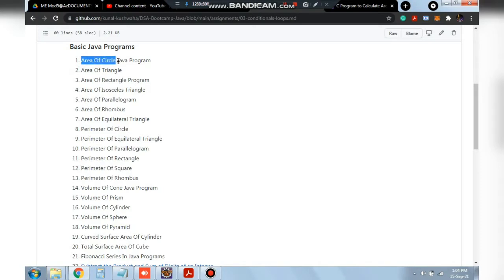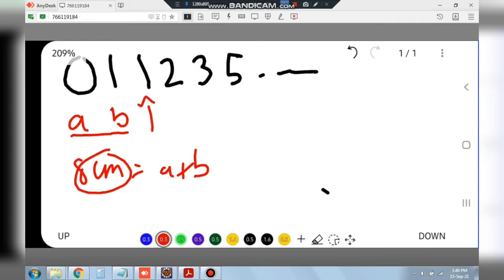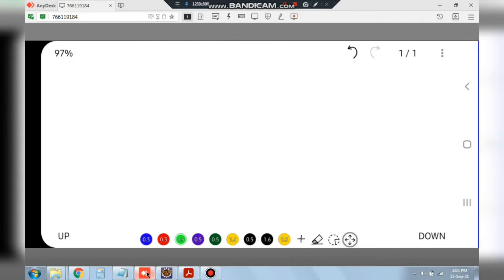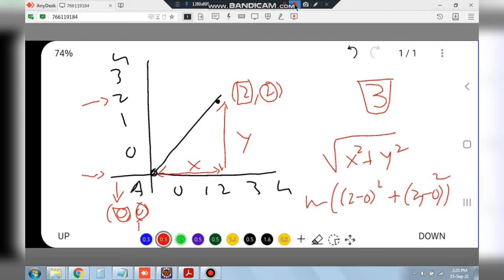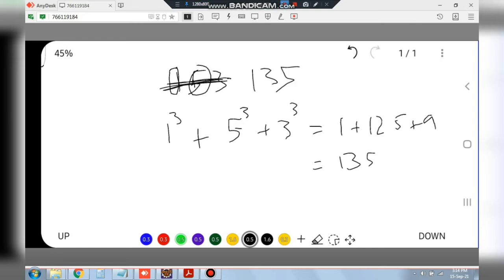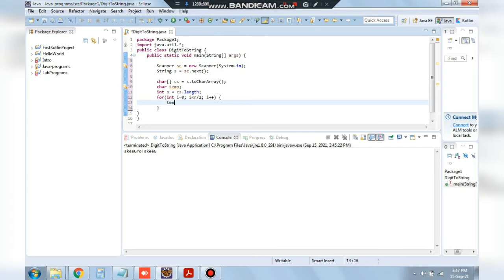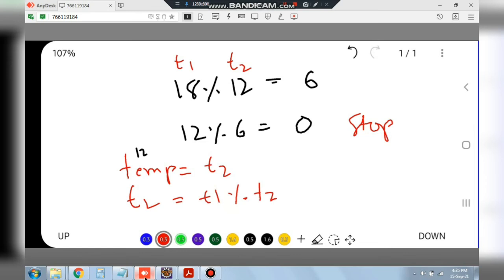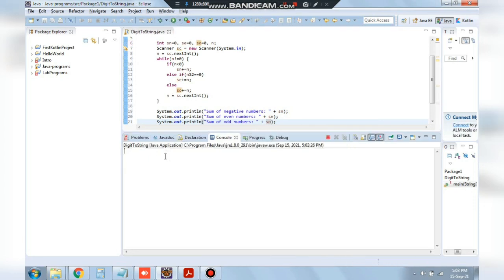03-conditionals-loops DSA with Kunal : Basic/Intermediate questions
Checkout @KunalKushwaha channel for the explanation of the concepts!

Here are some questions solved from 03-conditionals-loops:
Basic JAVA programs
0:00 Area of a circle
1:54 Area of a triangle
3:11 Area of a rectangle
3:41 Area of Isoceles triangle
5:55 Perimeter of a circle
7:03 Perimeter of equilateral triangle
7:31 Perimeter of a parallelogram
8:39 Perimeter of a square
9:20 Volume of cone in java
10:52 Volume of prism
11:56 Curved surface area of cylinder
13:14 Fibonacci series
22:34 Subtract the product and sum of digits of an integer
28:17 Print all factors of a number
31:58 Take integer input till user enters zero (sum)
34:45 Take integer input till user enters zero (largest no)

Intermediate JAVA programs
38:07 Factorial
40:54 Electricity bill
43:33 Average of N numbers
46:35 Calculate the discount of a product
50:11 Calculate the distance between two points
55:59 Calculate commission percentage
57:54 Power in java
1:00:39 Deprecation value
1:03:40 Calculate the batting average
1:06:13 Calculate cgpa
1:08:49 Armstrong number
1:14:25 Ncr and Npr
1:20:00 Reverse a string
1:27:49 Number palindrome
1:43:22 HCF and LCM
1:48:44 Vowel or Consonant
1:50:19 Perfect number
1:53:07 Leap year or not
1:57:00 Kunal and his friends
1:58:00 Sum of negative, even and odd numbers